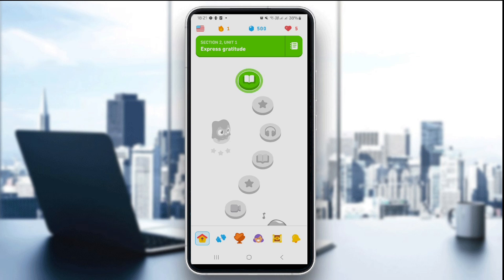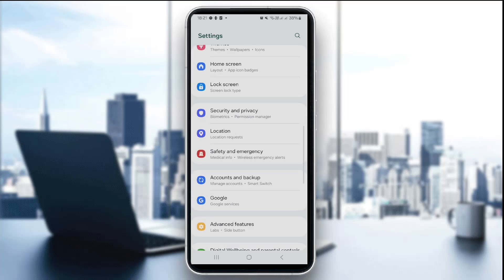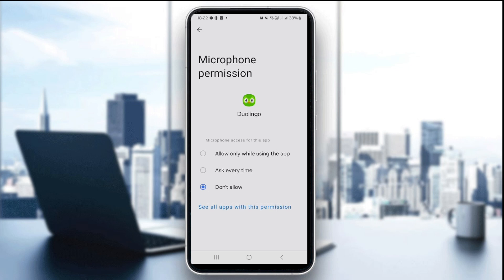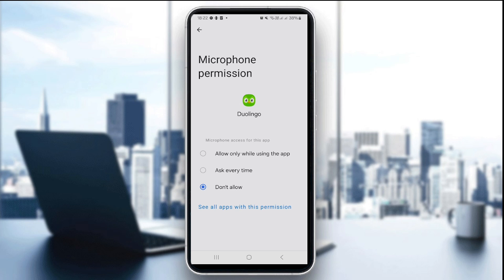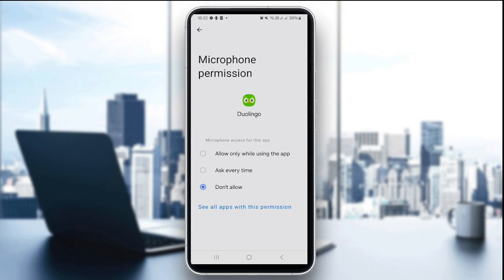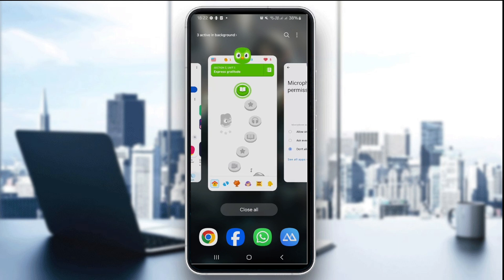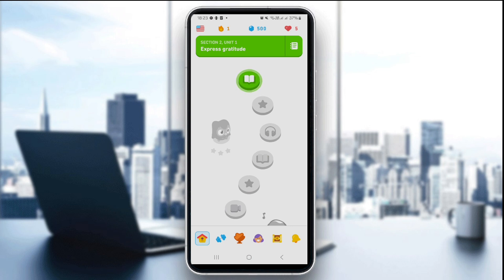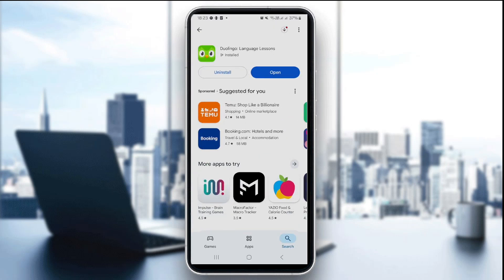How To Fix Microphone Not Working in Duolingo 2025! Tutorial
Today we talk about fix microphone not working in duolingo,microphone not recording voice,duolingo microphone settings,how to fix your duolingo app not working,fix duolingo mic not working guide